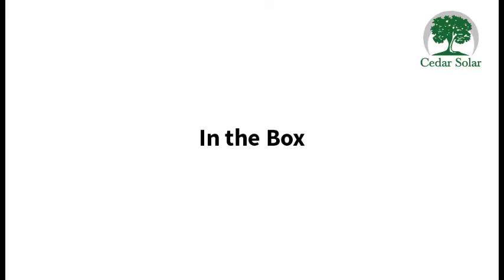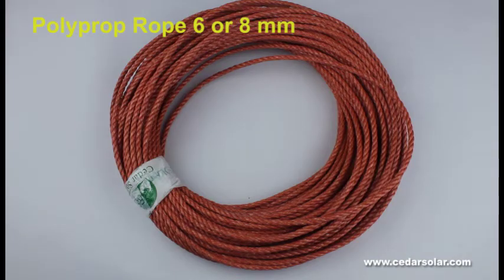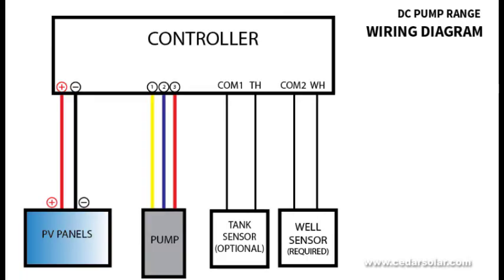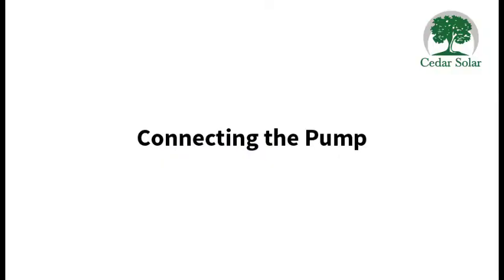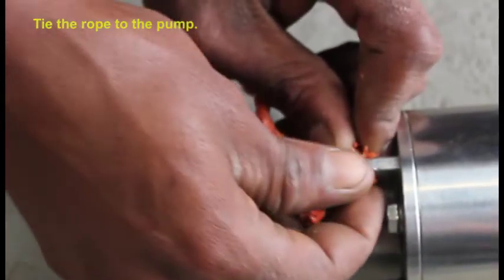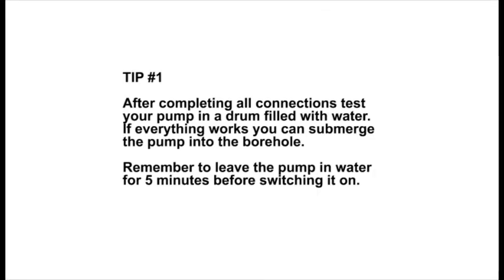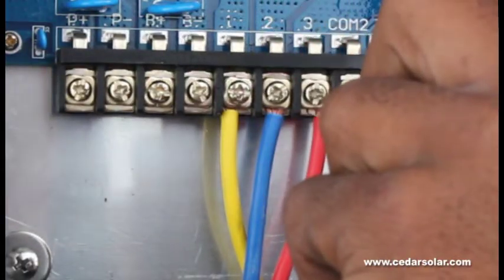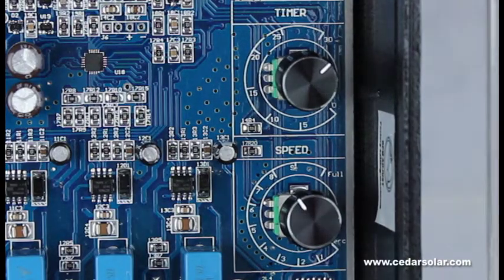Cedar Solar DC Pump Range Installation Video 2018 (Quick Version)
Cedar Solar DC Pump Range Installation Video

The videos shoes you:
What is in the box
Extras needed
Tools Needed
How to install panels
How to Connect Controller
How to Connect The Pump
Checking that the installation was successful